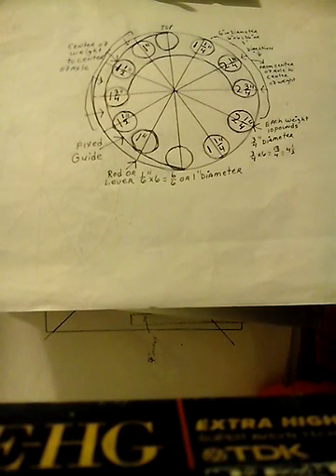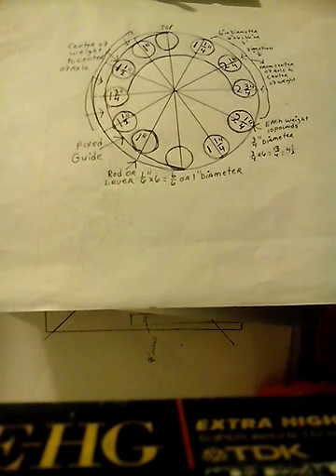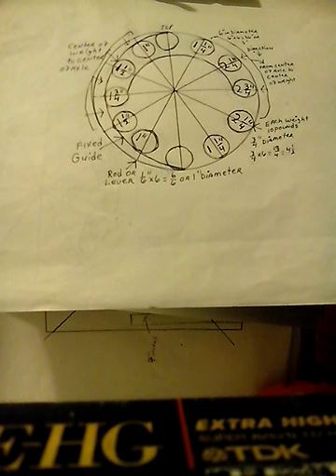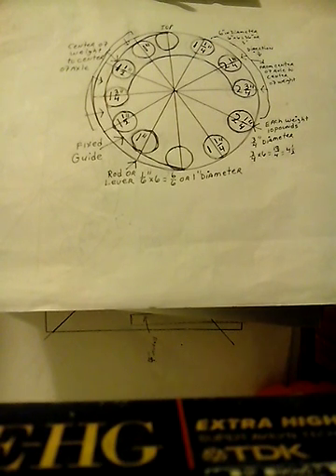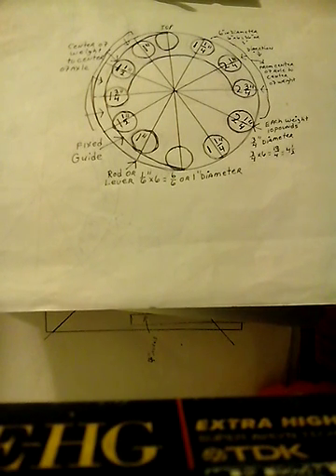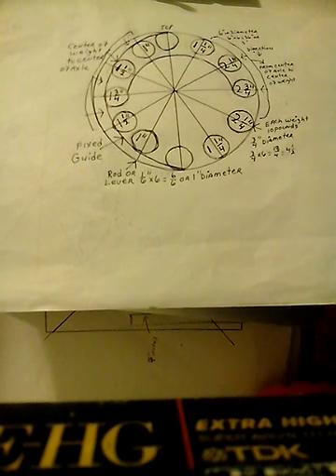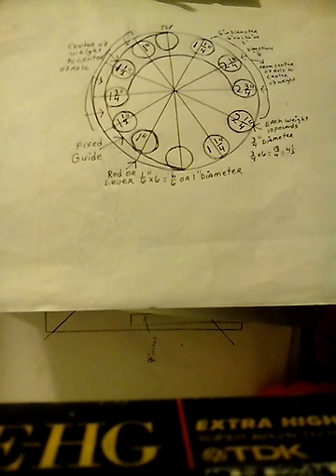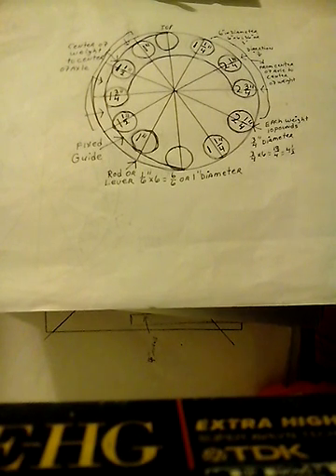Johann perpetual motion wheel solved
I show drawings of how bessler's perpetual motion wheel works and I explain it as well.